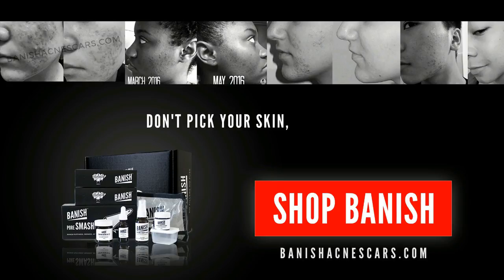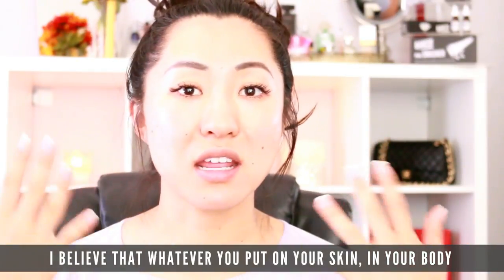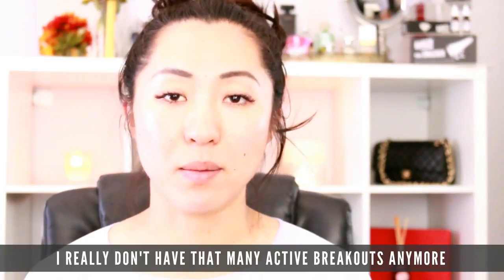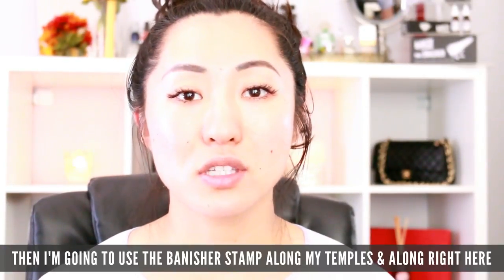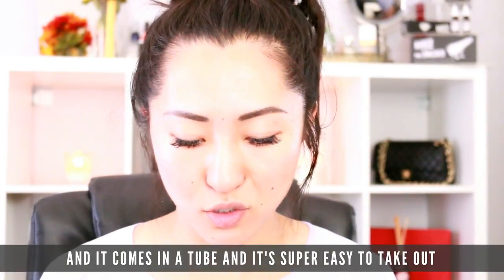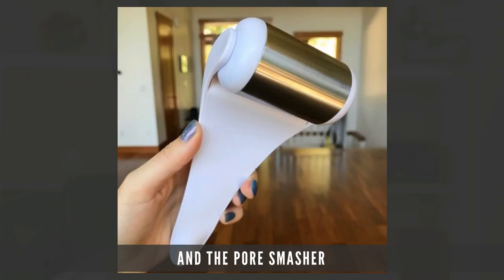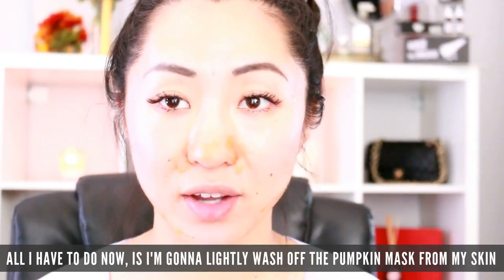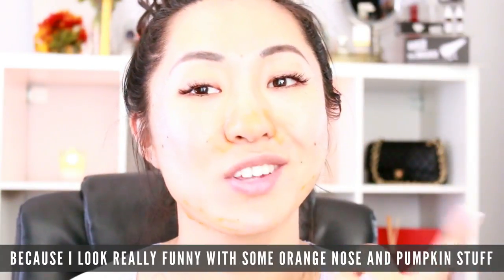How to Use the Banish Scarring and Active Acne Kit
Your battle with acne, pimples and acne scars will soon be over with the Scarring and Active Acne Kit. We put a premium on the all-natural ingredients which these products are made of. Freshly-made products, above-standard manufacturing, and excellent customer service keep the quality of Banish intact.

The Banisher Stamp can be used to stamp around active acne to spot treat any problem areas while the Pumpkin Enzyme Masque is great for exfoliating skin.

You can learn more how to use this kit, how it works and to find out if this kit is for you! Want to give our Scarring and Active Acne Kit a try?

We are sharing how to use the Scarring and Active Acne Kit from Banish. And how this works for you!

The Authenticity Of Our Products

Hello, I am Daisy, CEO, and founder of Banish. I also have a YouTube channel called The Acne Channel, which I started 8 years ago. While I started this system, originally out of my kitchen because I wanted to create a skincare regimen that will work without any artificial fragrance or fillers or silicone. It only has pure ingredients that work for your skin.

All of our products are made fresh. If you order at 6:00am, we make it fresh at 7:00am and then we ship it out at 10:00am. We are fully vertically integrated, so that means from the manufacturing to the customer service, we do that all in-house which allows us to keep the quality of the product intact.

Since our products are made fresh and I believe that whatever you put on your skin and in your body, you should always have fresh fruits, fresh vegetables. You shouldn't be putting things in your body that can be stored in a warehouse for like a year or two so that's why we do everything in-house and that is why you can only purchase from our

What Is Scarring And Active Acne Kit?

This is a Scarring and Active Acne Kit which is very similar to the Banish Kit. It is basically the Banish Kit but instead of the Banisher roller, you will get the Banisher stamp. It also has Pumpkin Enzyme Masque. These two, it’s really a great value. You save some money by purchasing a set instead of purchasing them separately. But you can also always purchase them separately should you like.
You will see this set if you do have active breakouts. I really don't have that many active breakouts anymore but I do have one. I will use the Pumpkin Enzyme Masque to try to control that breakout.

The great thing about this set is you can use the Banisher stamp to fix any kind of scar you have in certain areas. Then you can use the Pumpkin Enzyme Masque to fix any areas where you're breaking out. You definitely don't want to use the Banish Kit over areas where you're breaking out because it can definitely spread the bacteria and create new baby pimples.

I'm planning to put the Pumpkin Enzyme Masque around my nose because my nose has a lot of clogged pores. Put it a little bit along my jawline where I have that breakout. I will use the Banish stamp along with my temples where I have a tiny bit of like acne scarring.

In your Banisher stamp set you get the cleaning container, Banish Oil which is our secret fighting ingredients to get rid of the hyperpigmentation in your skin. You get the Banisher stamp and the Pumpkin Enzyme Masque which is made from fresh
Pumpkins, it contains 5% glycolic acid so it will help slough off any kind of the dead skin cells that are on your pimples.